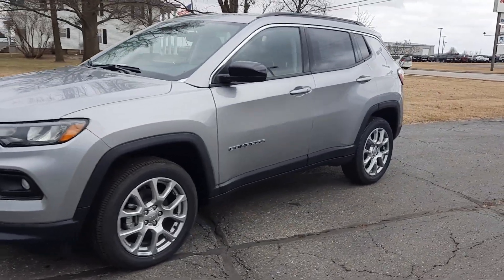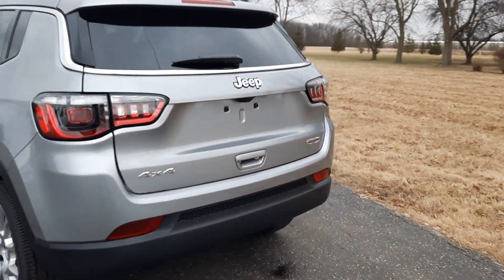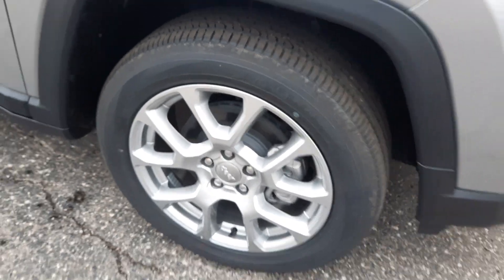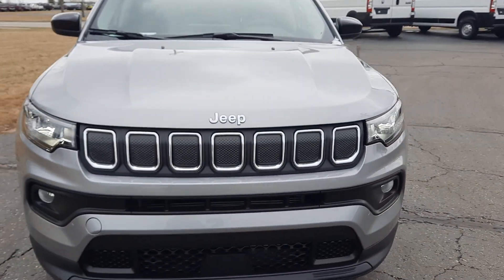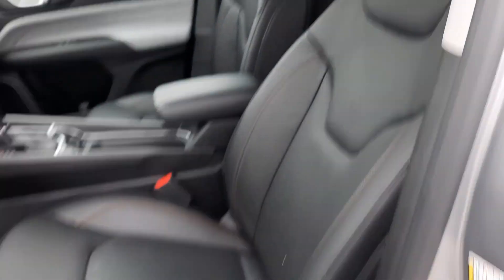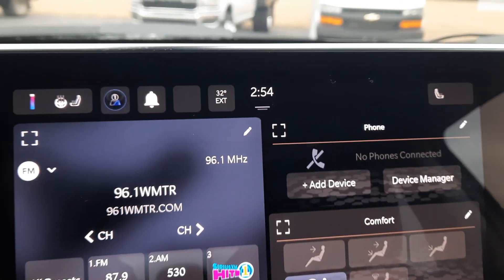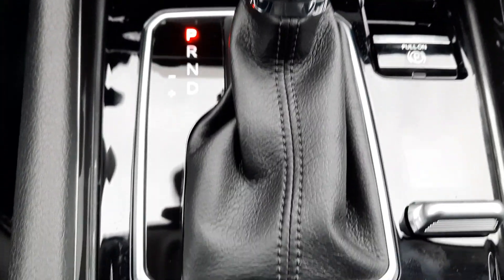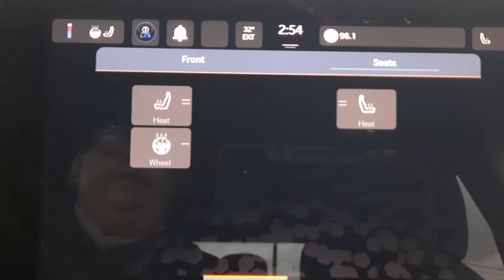New 2022 Jeep Compass Latitude Lux Walk Around (N22409)